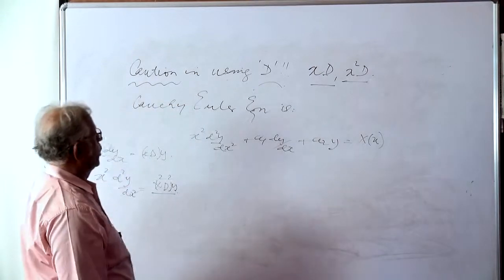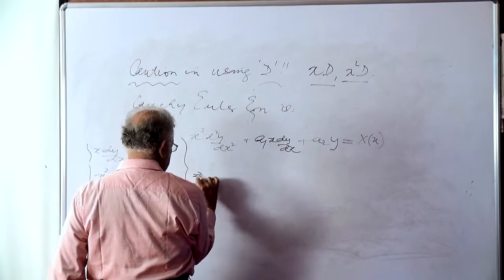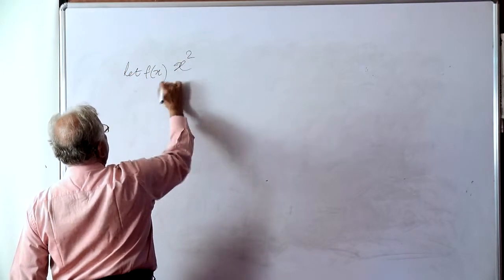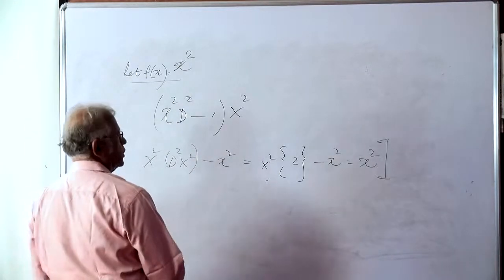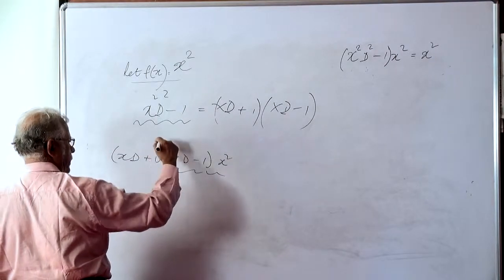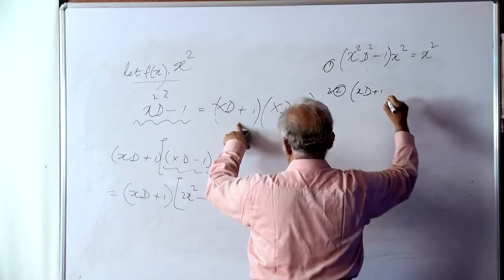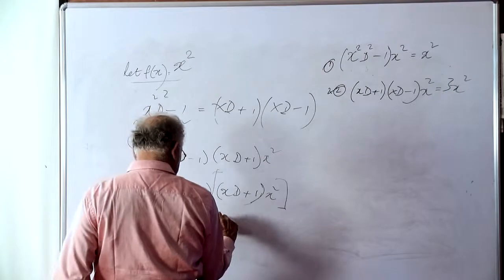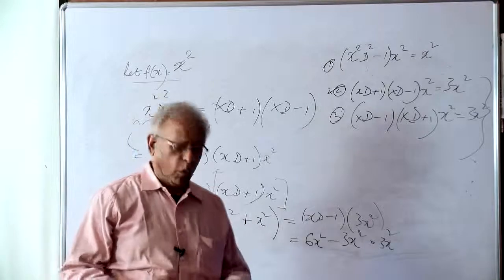D-OPERATOR Method to find Particular Integral(Cont)| Lecture -25 | Prof. Arun Kumar Chatterjee | IEM